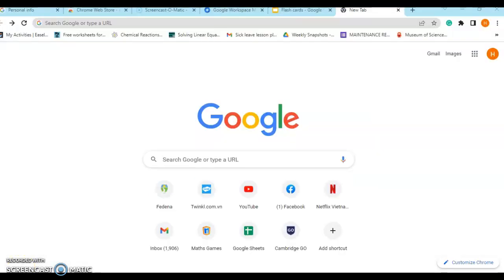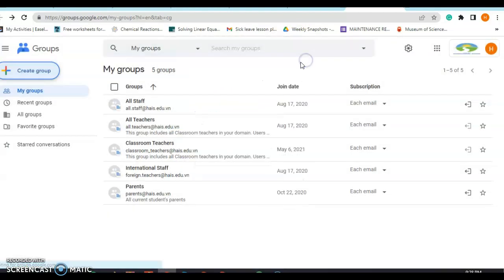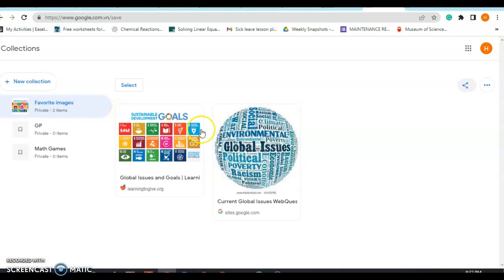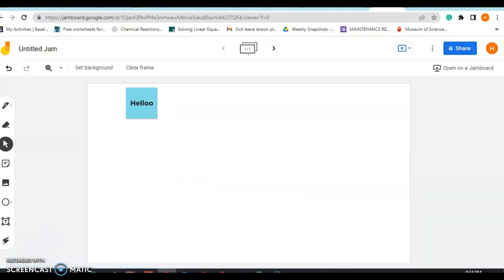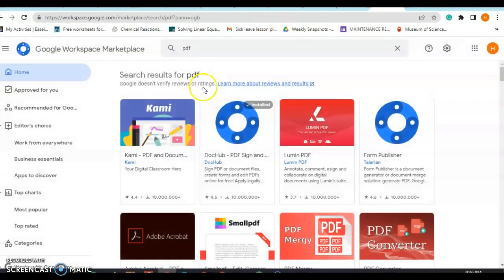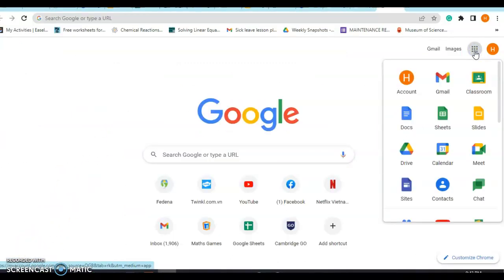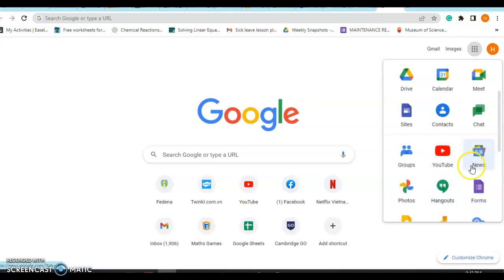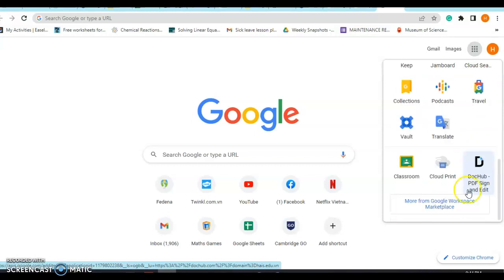G suites Rundown